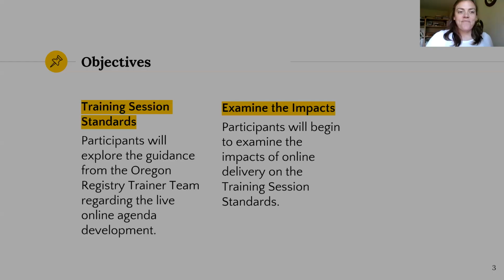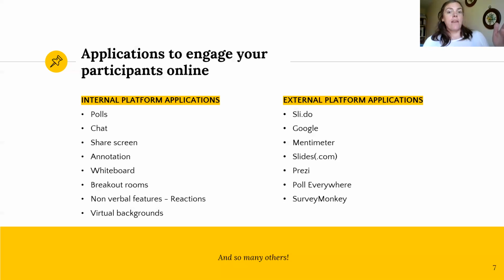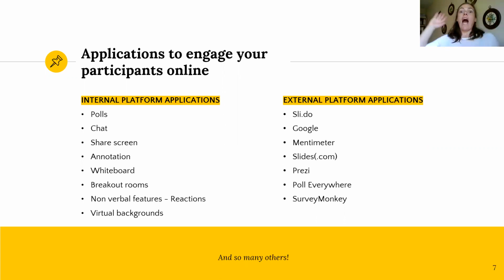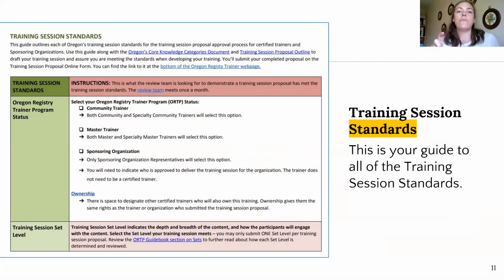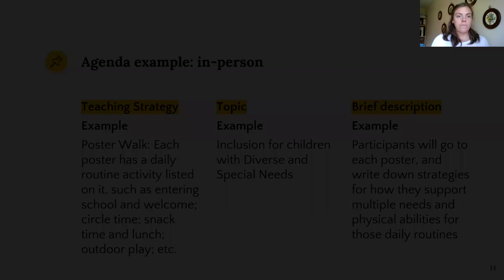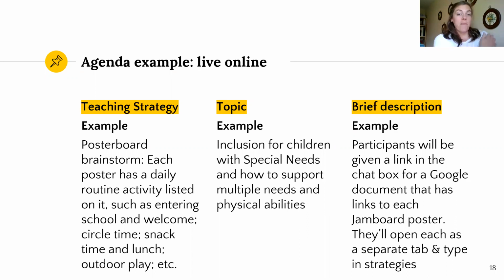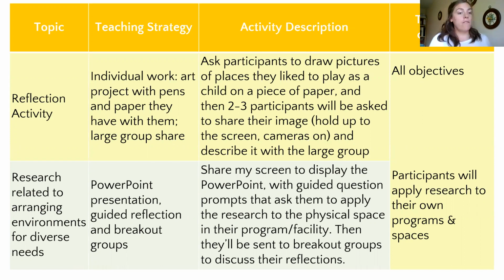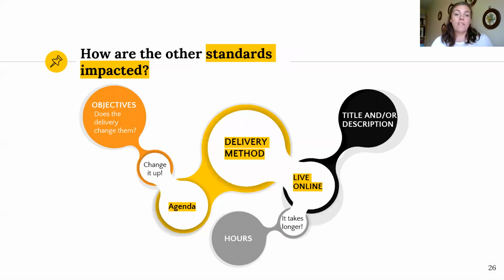Tutorial: Live Online Training Session Proposal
In this tutorial, learn about what's needed in the agenda for a training session proposal that will be delivered live online. We also briefly cover other considerations, applications to engage your participants, and how the other training session standards may be impacted by online delivery.